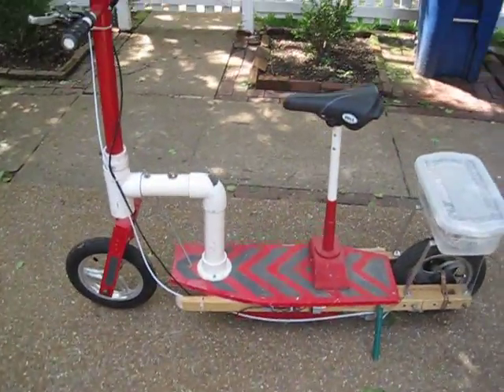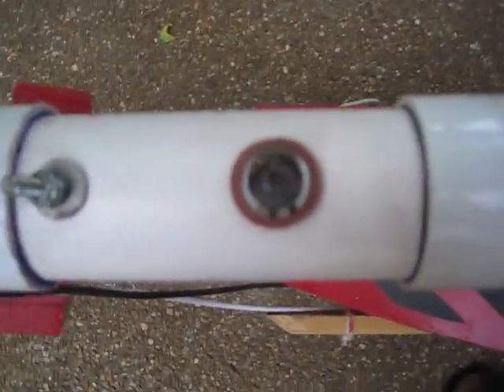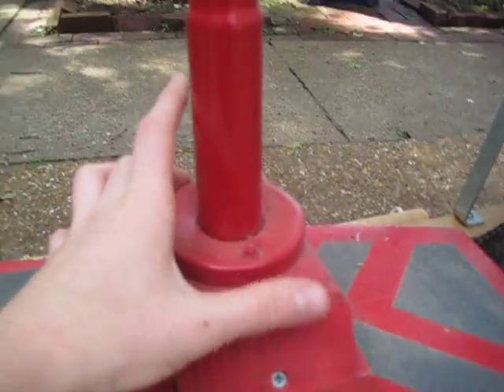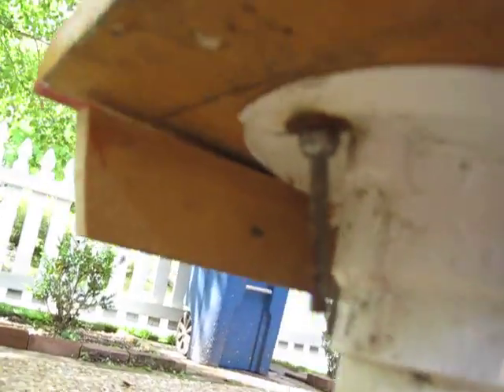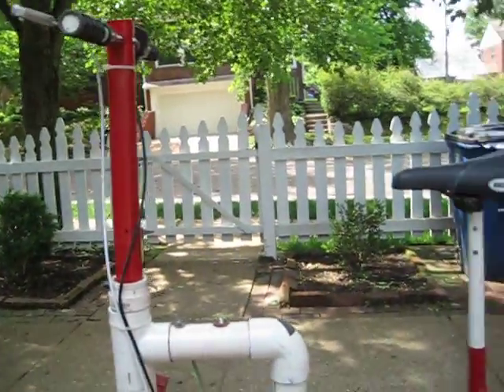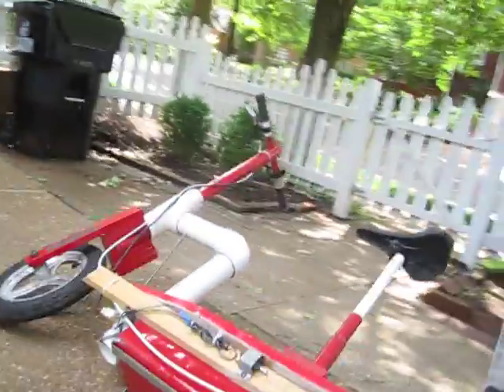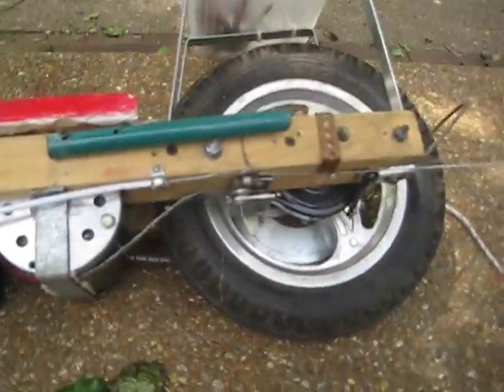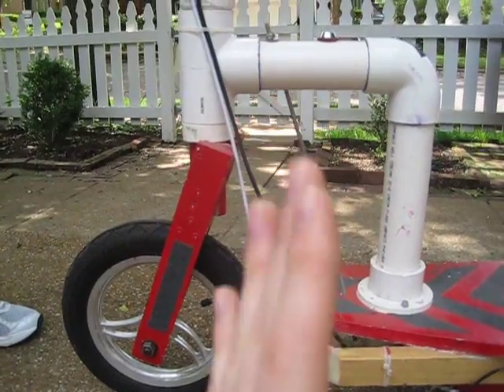Homemade Motor Scooter [Part 3]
I fixed my seat and added some other improvements.
My homemade motor scooter:
36 volt 500 watt motor (MY1020)
(3) 12v 12amp batteries = 36v 12amp
drum brake
36 volt speed control and variable speed throttle
bike handle brake
bike handle grips
frame built out of 1 x 2 wood
plywood standboard
bike seat with metal pole and 2 x 4 block foundation
plastic box with tools
pvc piping (steering) connects fork to frame